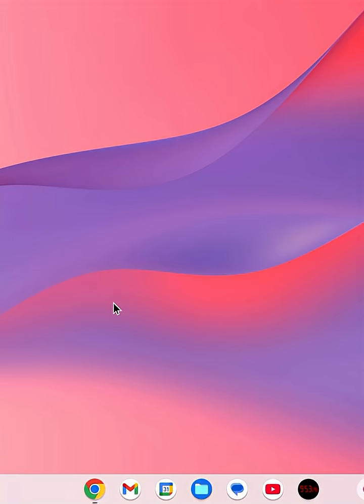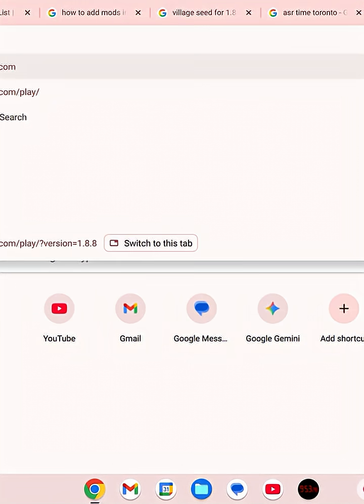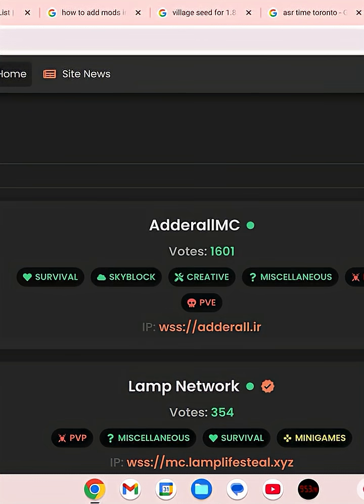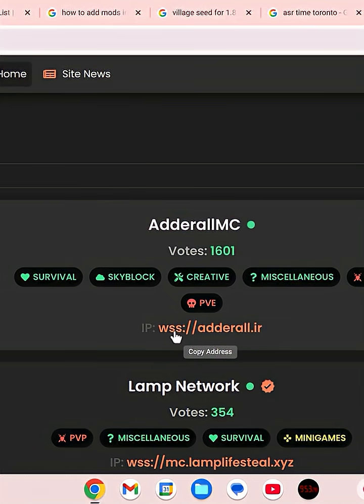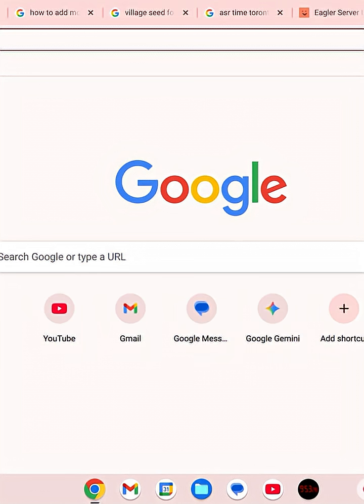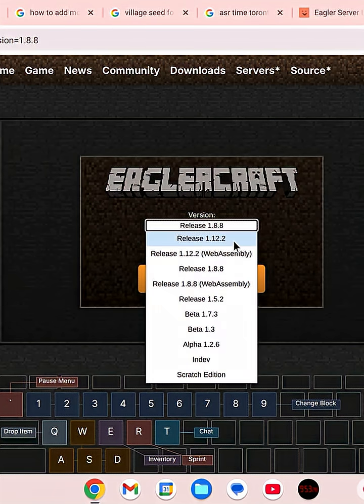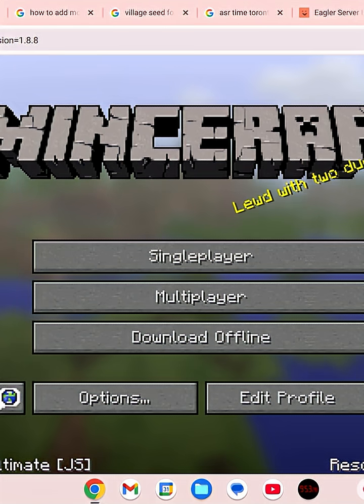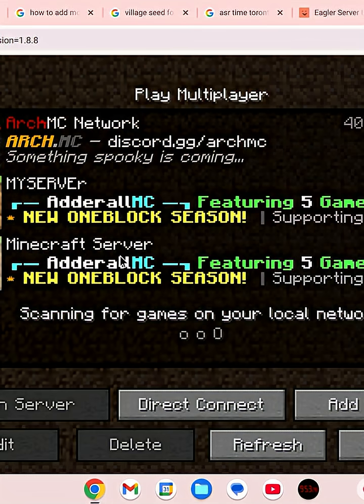How to add servers to Eaglercraft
to this website. I recommend Version 1.12.2 or 1.8.8 the released one not thee web one.